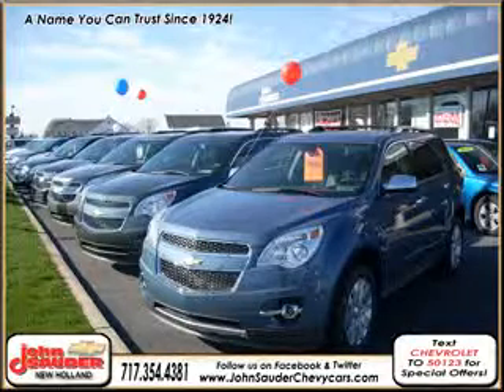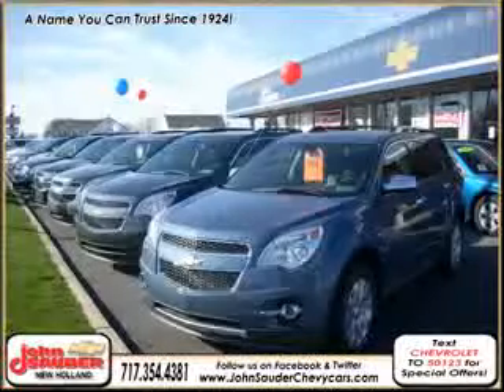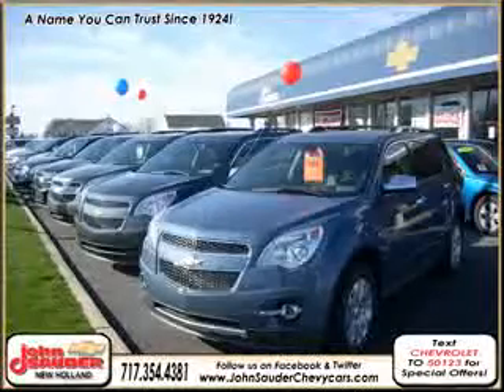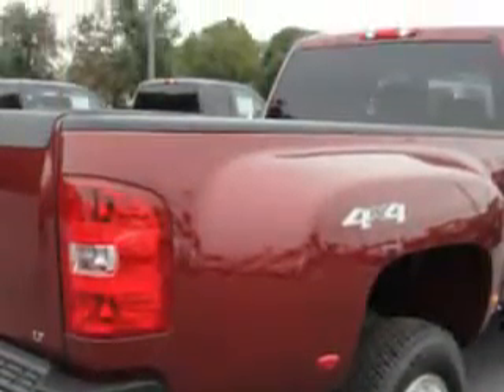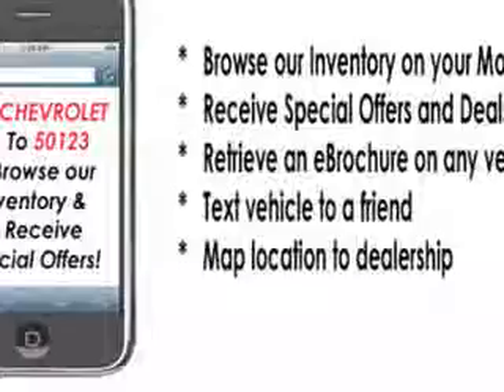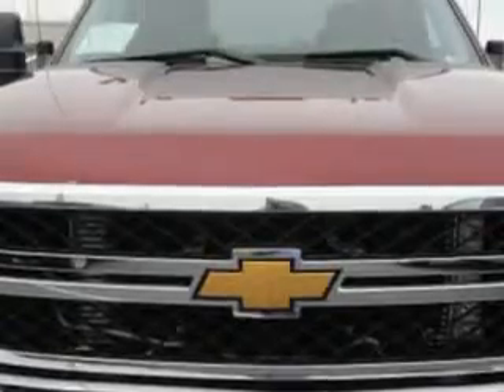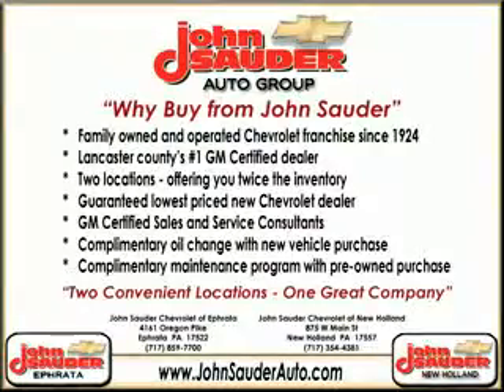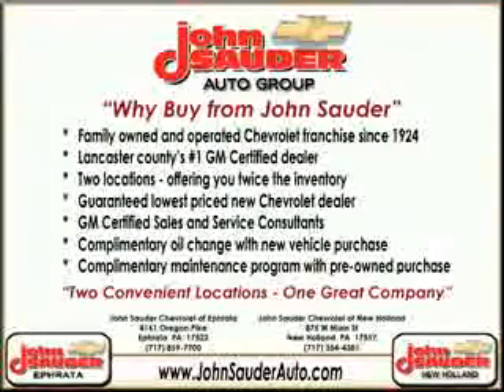2014 Chevrolet Silverado 3500H John Sauder Of New Holland New Holland, PA 17557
Chevrolet Silverado H John Sauder Of New Holland knows you want more in a car. You have a purpose for your vehicle. You will love this  Deep Ruby Metallic   Chevrolet Silverado 3500Hd Crew Cab 4X4, equipped with an 8 Cylinder engine and an automatic transmission. Enjoy this utility truck with features like Sirius Xm Satellite Radio, Halogen Headlights, Auto-Dimming Inside Rearview Mirror, Theft-Deterrent System, Folding Rear Seats, Heated Exterior Mirrors With Integrated Turn Signals, Premium Cloth Upholstery, Front Tow Hooks, Onstar With Turn-By-Turn Navigation, and much more. Get where you need to go, enjoy the drive, and have peace of mind in this  Chevrolet Silverado 3500Hd. See us at John Sauder Of New Holland today!
MILES:      5
VIN:1GC4K0C86EF151488